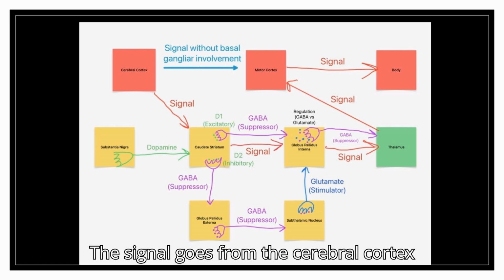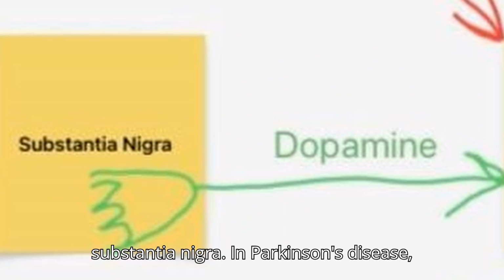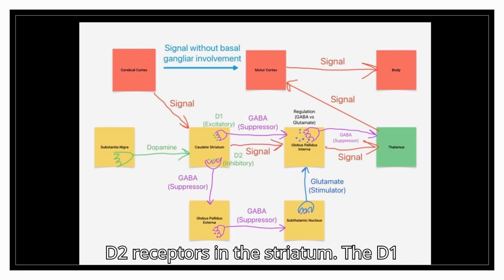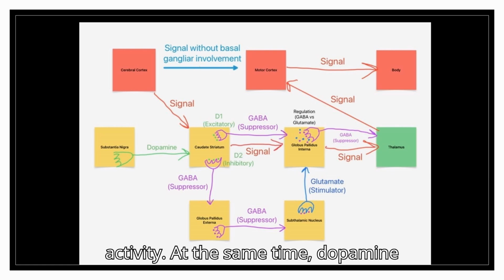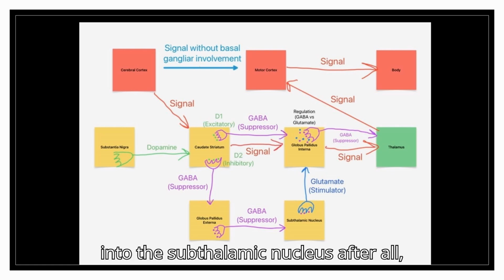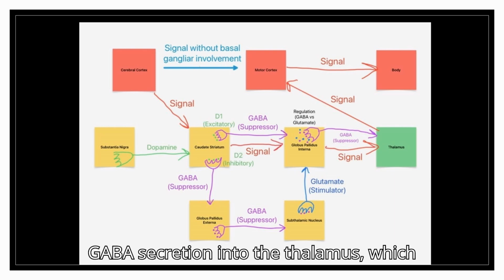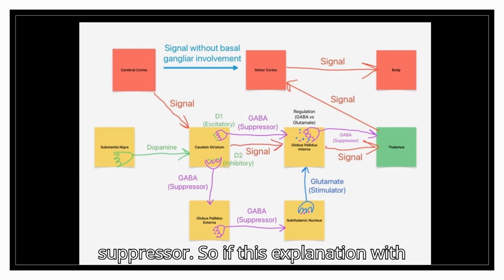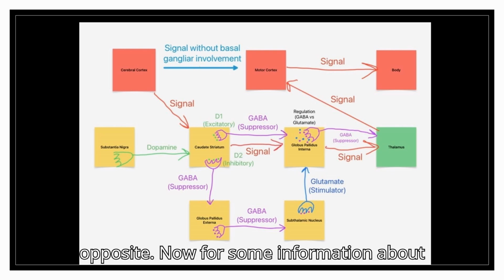Parkinson's pt. 3: Pathophysiology, Disease Course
Welcome to part three of my Parkinson's series :) In this episode, we will discuss the pathophysiology of the disease as well as the course of the disease.

Socials!

Channels!

Fill out this one-question form to request videos, make suggestions, provide feedback, or anything else of that nature